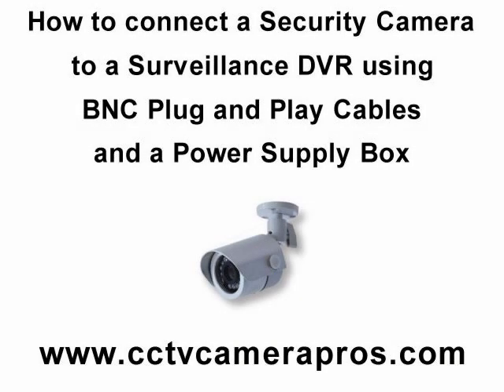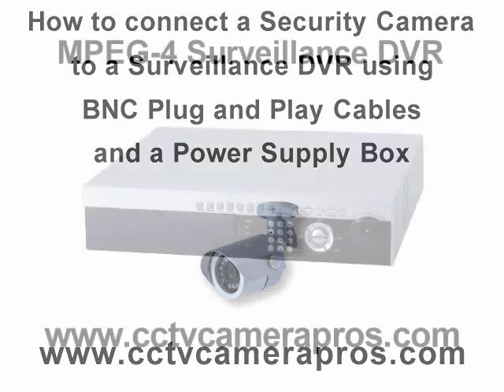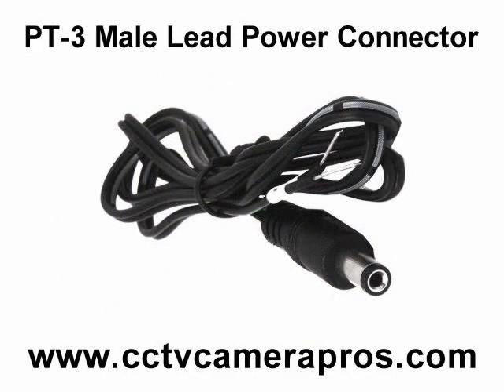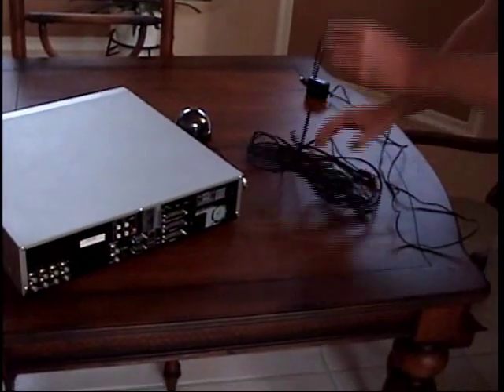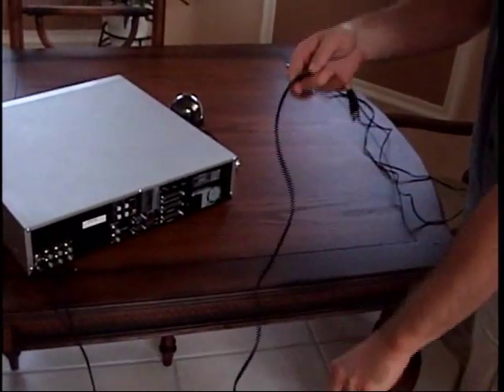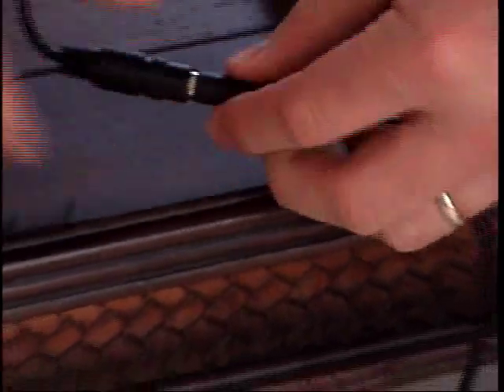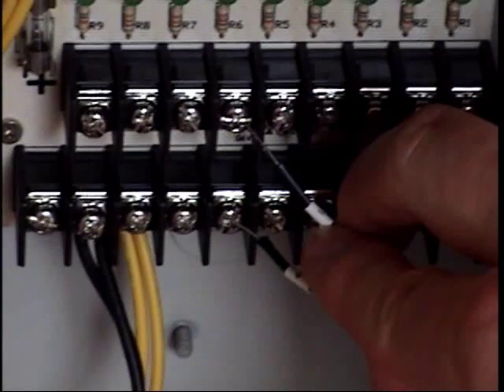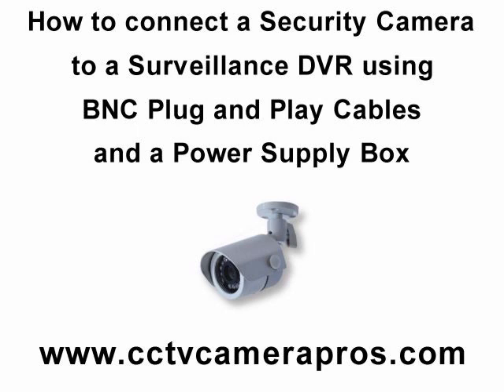Surveillance System Setup using a Power Supply Box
for more info... Welcome to CCTV Camera Pros Surveillance System Setup Video Instruction Series.

In this video we will demonstrate how to connect a security camera to a surveillance DVR using BNC plug and play CCTV cables and a power distribution box.

The following equipment is used in this video.

    * An MPEG-4 Surveillance DVR
    * Dome Security Camera
    * BNC plug and play cables
    * A PT-3 power cable lead which allows us to connect plug and play cables to the power supply box without cutting any wires.
    * And a 9 camera DC power supply distribution box. The purpose of the power supply box is to allow you to neatly run all of your security camera power to one central location. Typically the power supply box is mounted to a wall near your DVR.

Step one is to connect the plug and play cable to the DVR.

The male BNC connector on the cable very simple pushes and twists on to the female BNC input on the back of the DVR.

Next, locate the other end of the cable.

Attach the BNC connector to the security camera. It simply pushes and twists on.

Next attach the power side of the cable to the power input of the camera. This simple pushes on.

The other end of our power cable is already attached to a pt-3 power lead and ready to attach to the power box. The pt-3 cable will be labeled with a white line to specify the positive wire. The wires simply screw into place.
The power supply box comes with a power cable just like a computer or monitor power cable that pushes on.

The power box can be plugged into a standard house power outlet and the box easily mounts to a wall using anchors and screws.

We hope that this instructional video was helpful for you to understand how to hook up a security camera to a surveillance dvr using plug and play BNC cables and a power supply distribution box. for more product information or videos.cctvcamerapros.com for more surveillance system setup instruction videos.